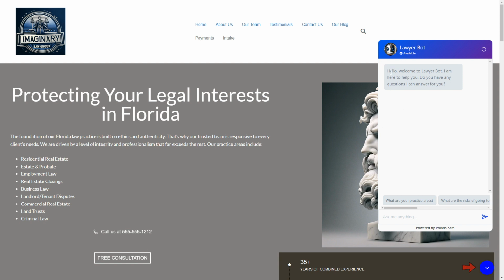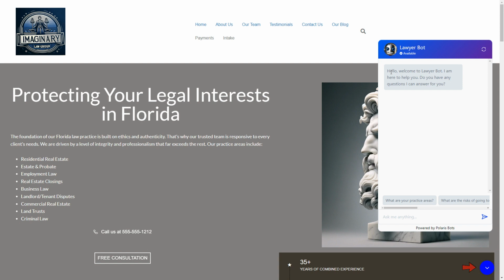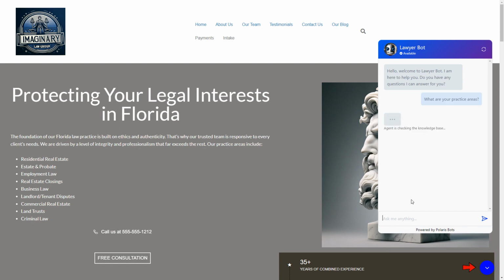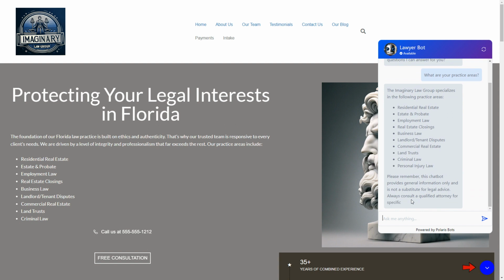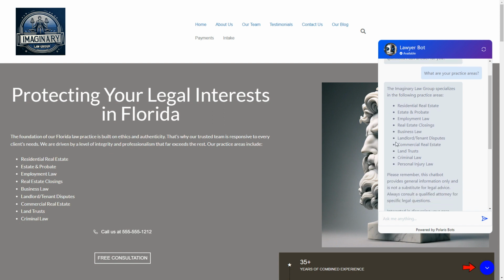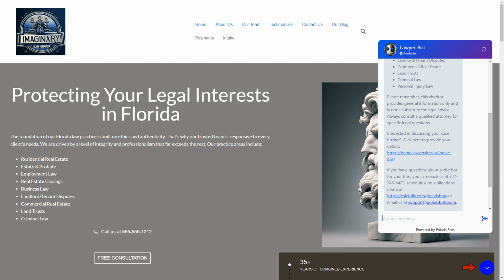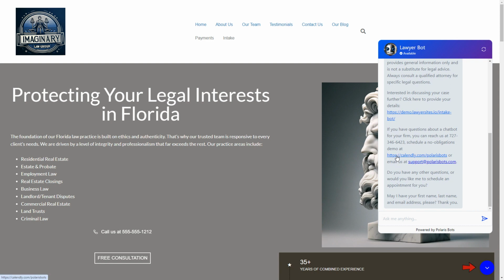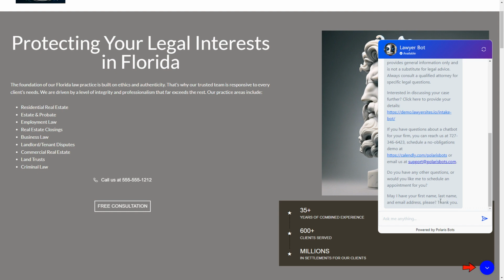21st Century Lead Generation Machine Intro Video